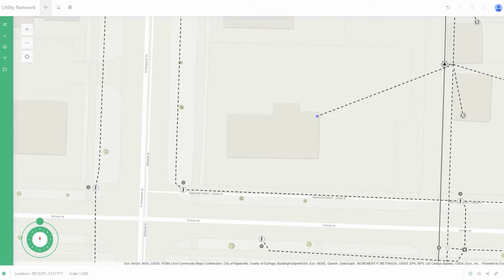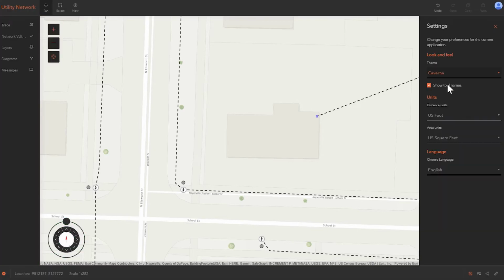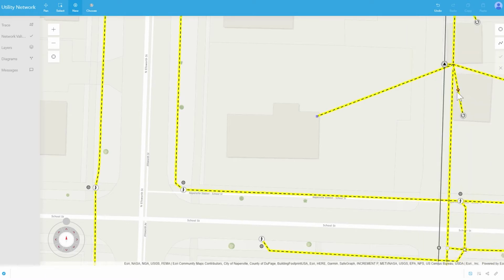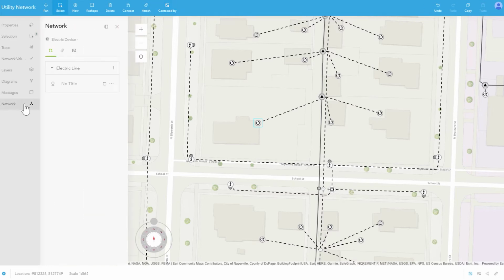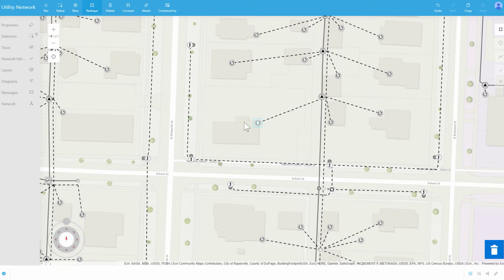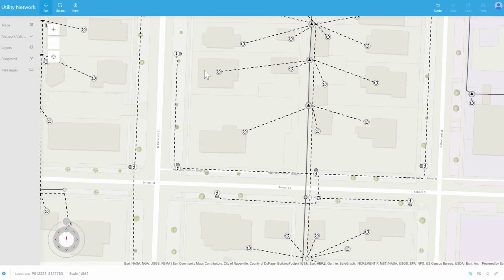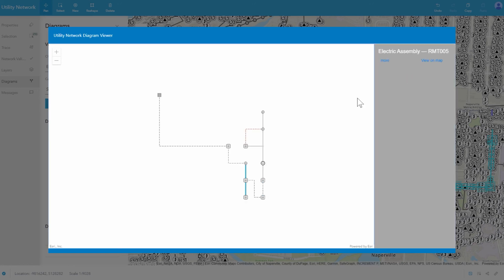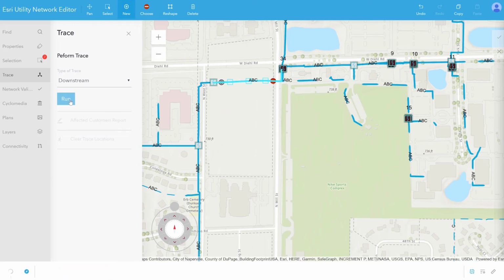Sneak Peak at UNE for ArcGIS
ArcGIS Utility Network offers a powerful new services model for managing utility data. Now more than ever, people who may not come from a GIS background, are needing to access, analyse and modify utility data - whether they are in the office or the field. Take a sneak peak at our new web application, UNE for ArcGIS, tackling just that.

Speakers: Sarah Saint-Ruth